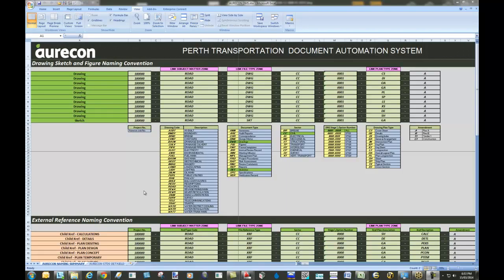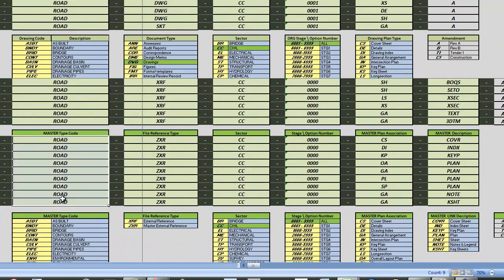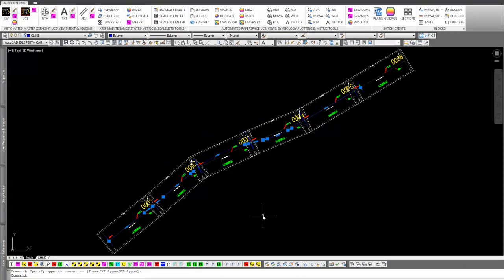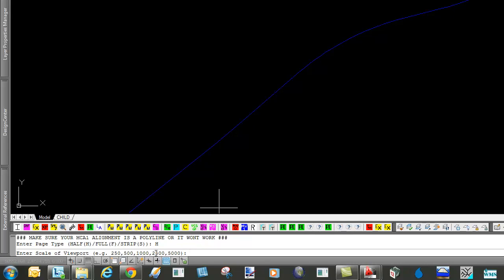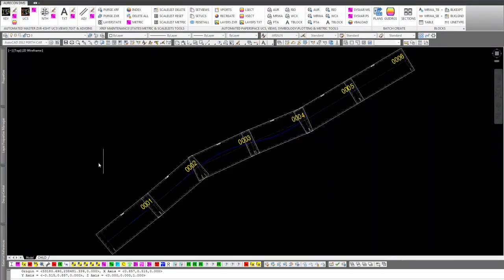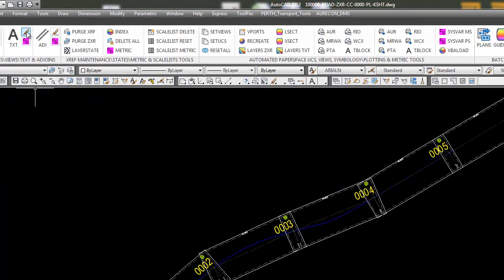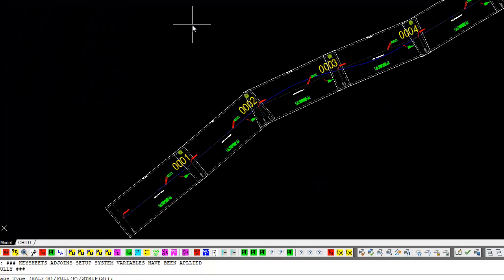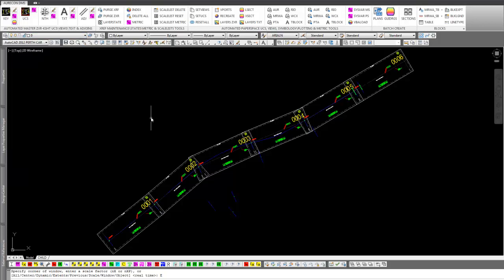AUTOCAD VBA AUTOMATION PLANS PT1 XREFS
Transportation Delivery using AutoCAD for automated semi intelligent mass production of various plan\sheet types. Includes base file naming convention, lisp, VBA \ Script functions for performance and agility.

Relevant to AutoCAD 2012 & 2014.